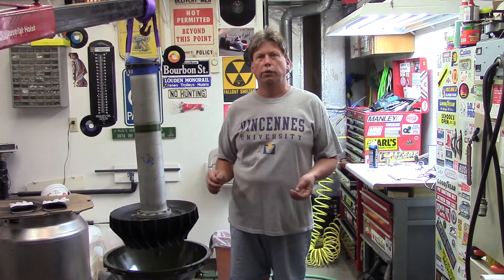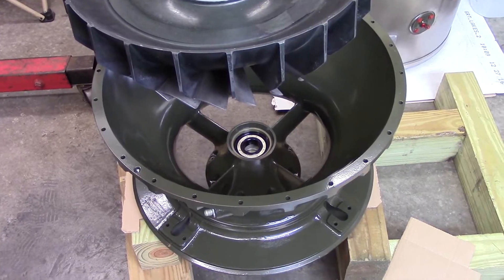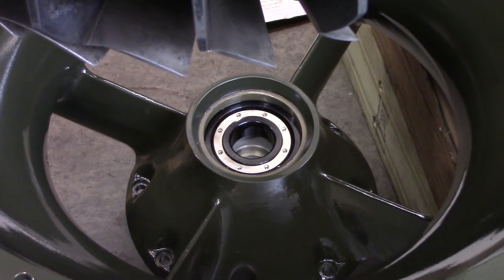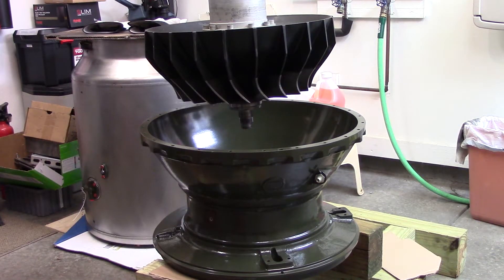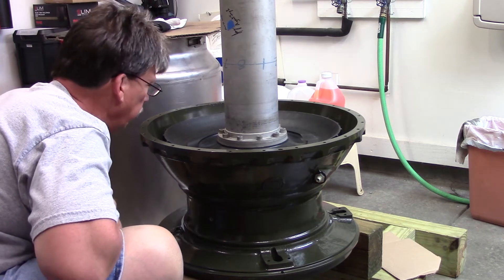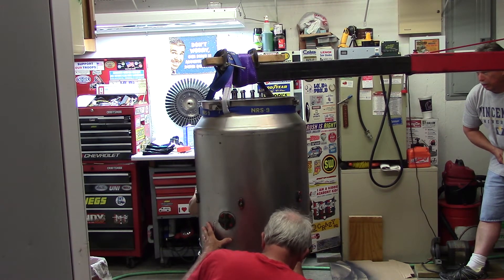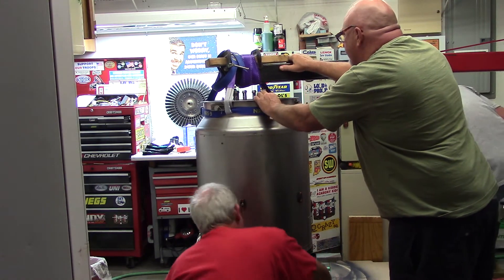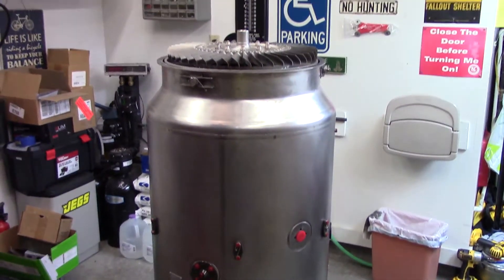The J44 Project: Final Assembly, Part 1.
Finally, the final assembly series of videos!  We now start putting together, all of those sub-assemblies & components seen in my previous J44 videos to build the J44, minus accessories such as the electrical and fuel systems.  Part One covers installing the compressor and shaft into our intake housing, lowering and attaching the stator assembly over/onto the intake housing and installing the front engine mounts.  We conclude with the turbine rotor, of which I did not video the installation but show the completed task.  In the chaos of 3 friends helping me in my small garage, I forgot to start the camera!  Sorry!